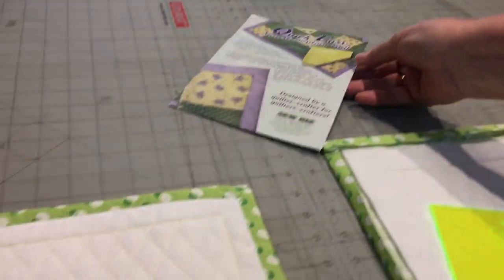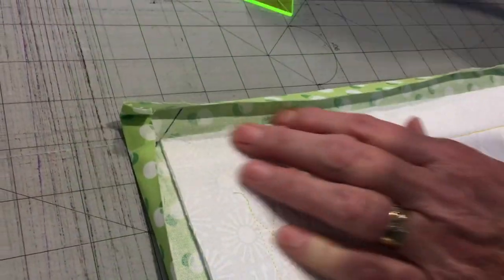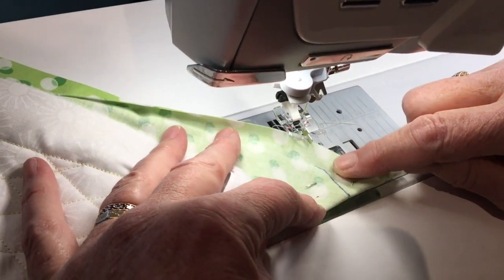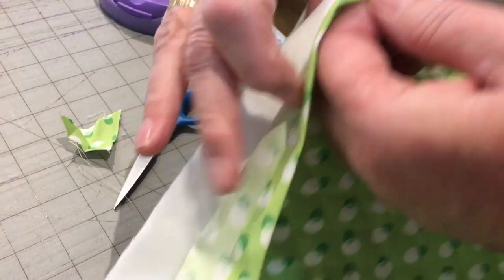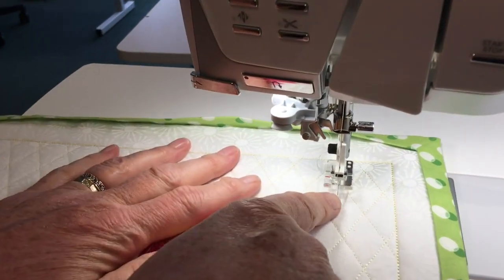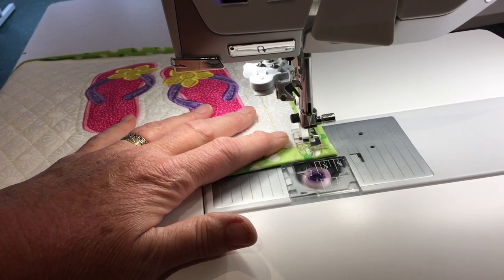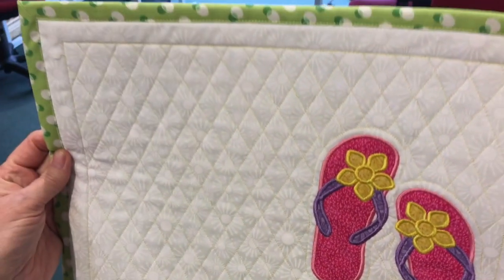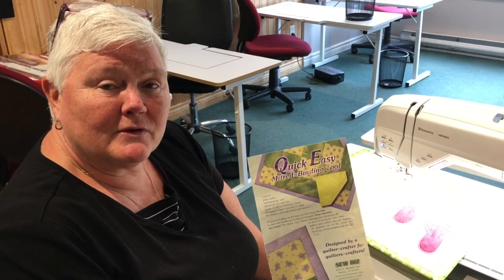Mitred Binding Tool, for self binding perfect corners.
In Hoop Flip Flop Placemats